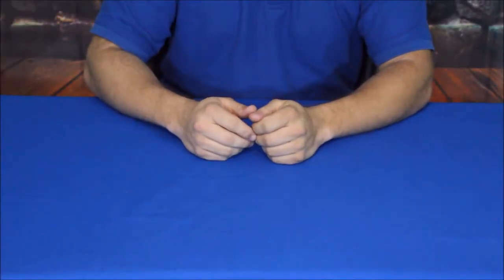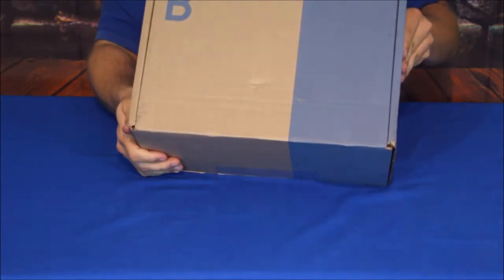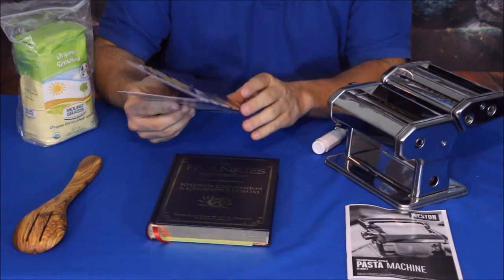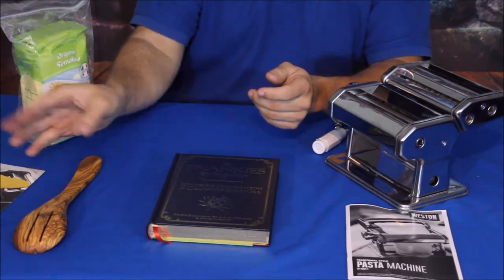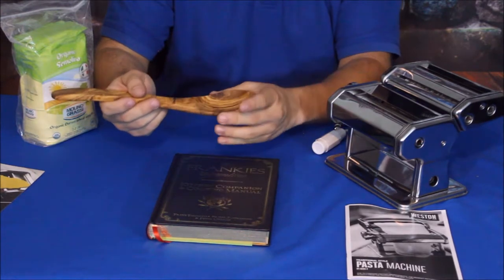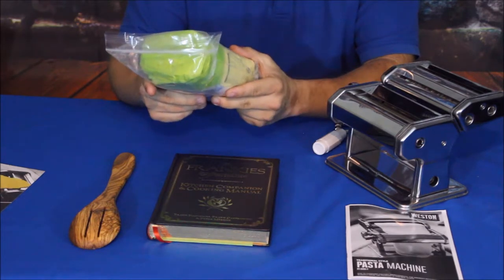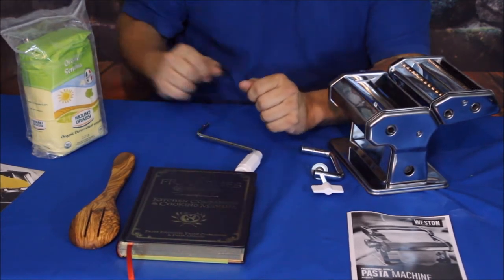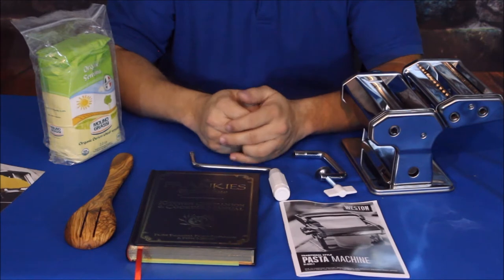Mangia BeSpoke Post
Make homemade pasta and other Italian dishes with this pasta maker/cook book kit.